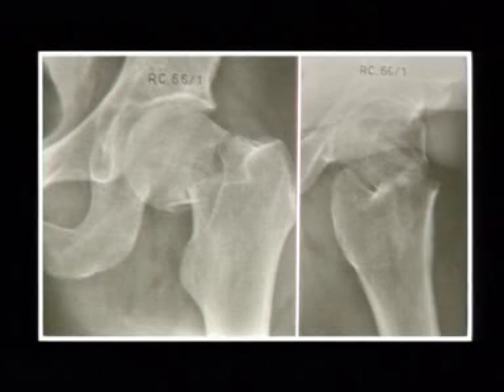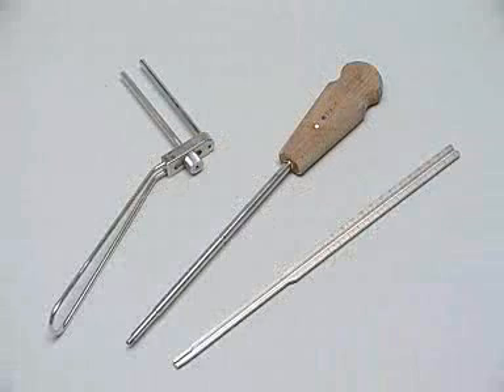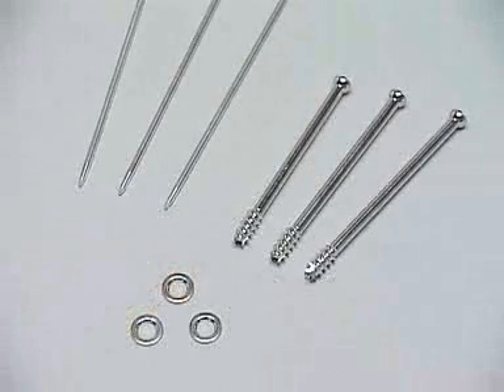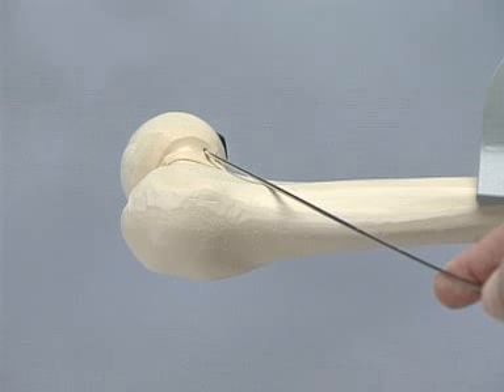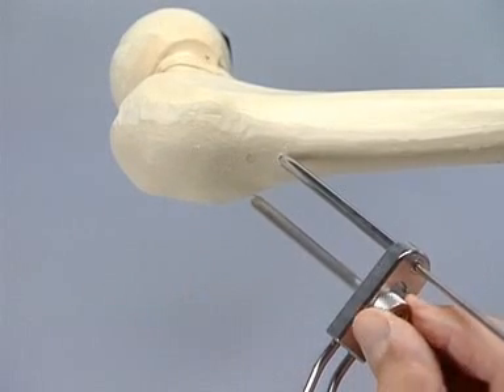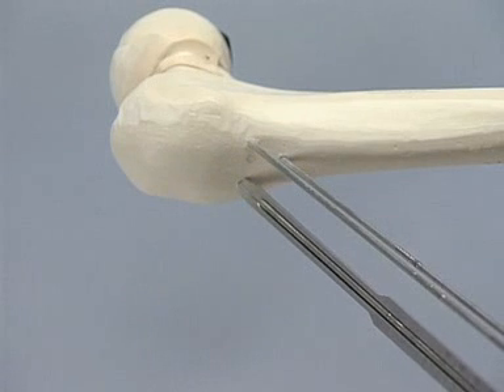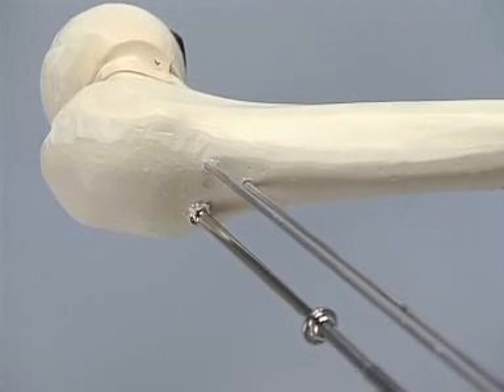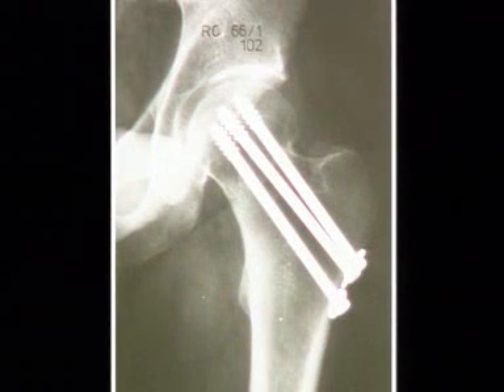Parafuso canulado fratura do colo femoral 7,3 milímetros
104 FR 2 CF 4
vídeo para fins educacionais.